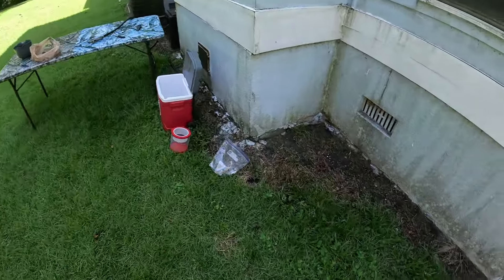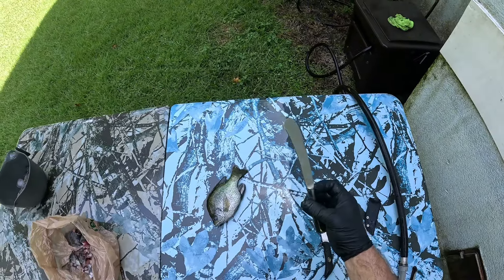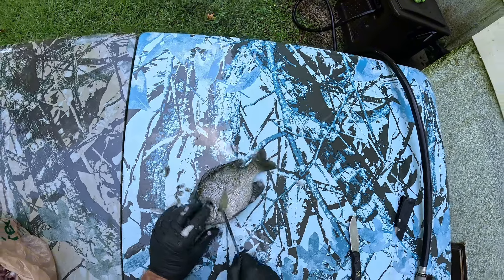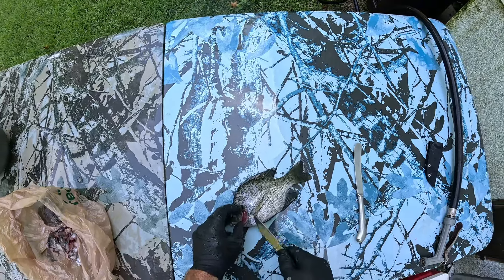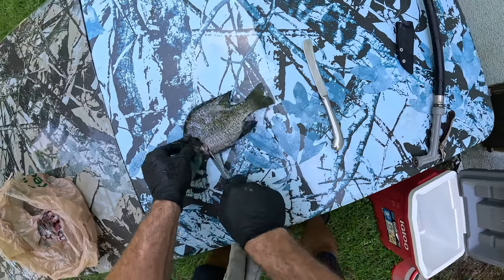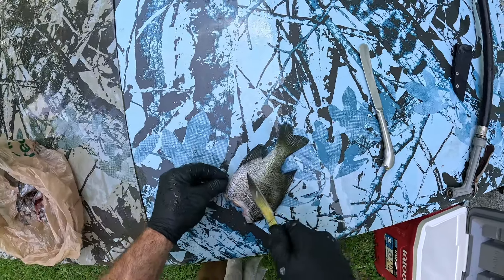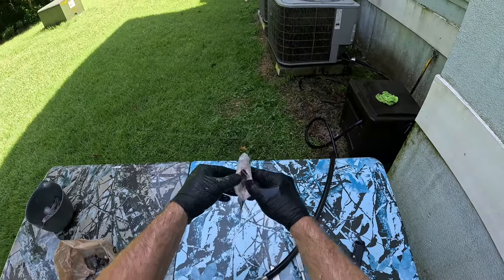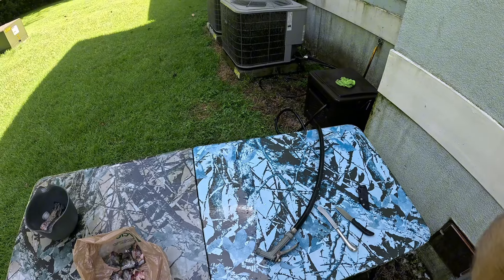How to clean a bream (crappie) quick and easy.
This is the simplest way to clean a bream that I know. Please leave feedback positive or negative.￼